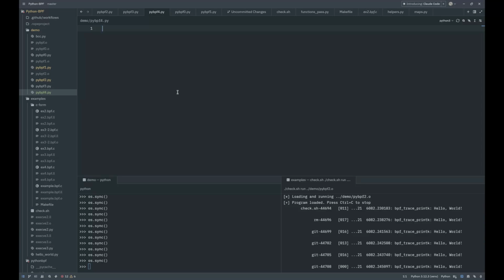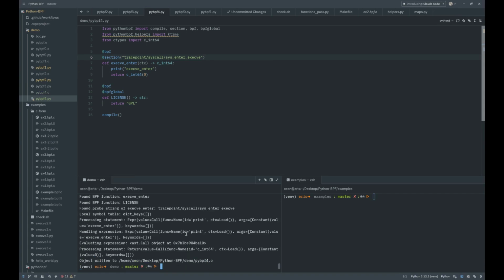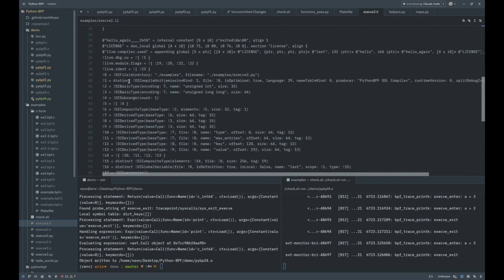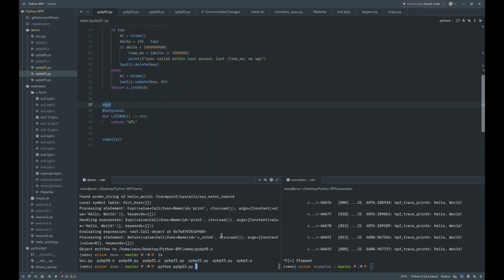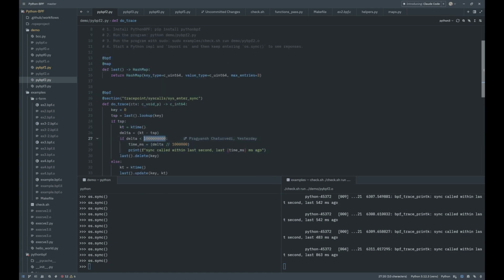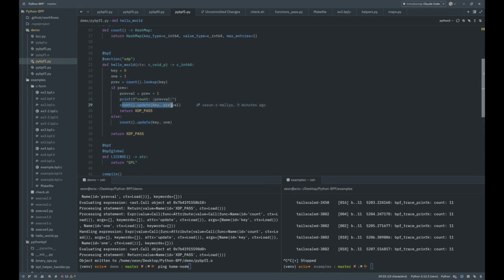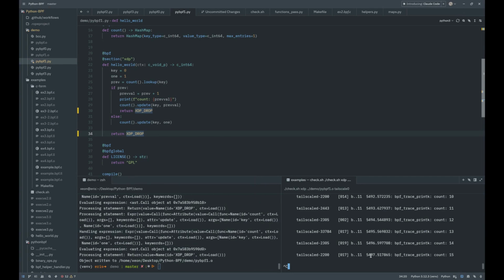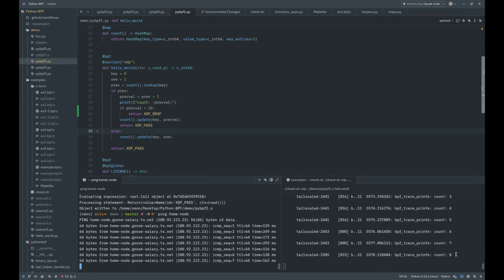PythonBPF demo - extended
PythonBPF demo for the SEGFAULT IICT hackathon. Project at Github: varun-r-mallya/Python-BPF